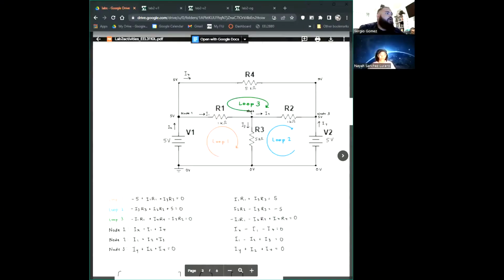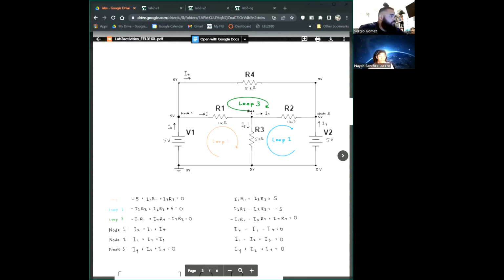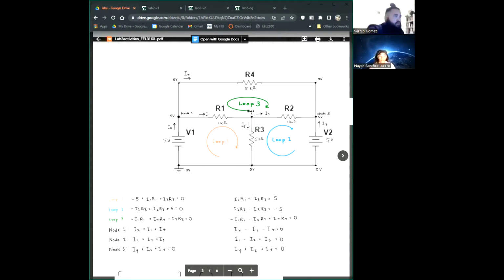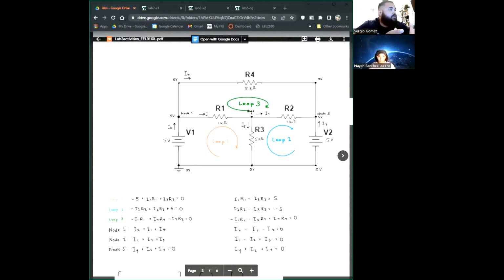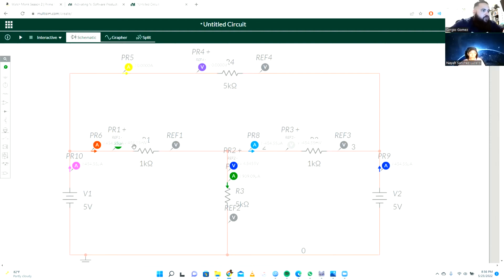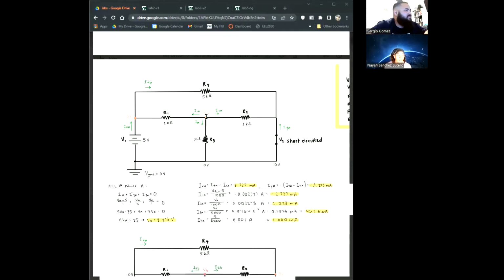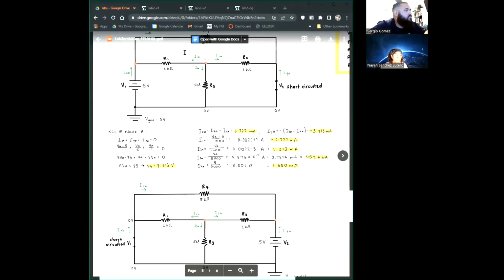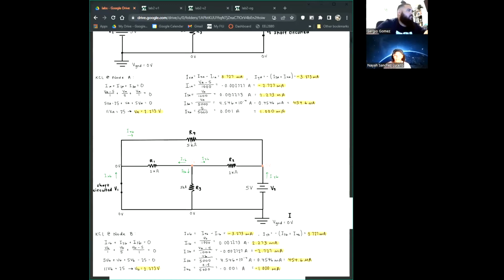EEL3110C LabActivity 2 Group 5 Gomez SanchezLucero